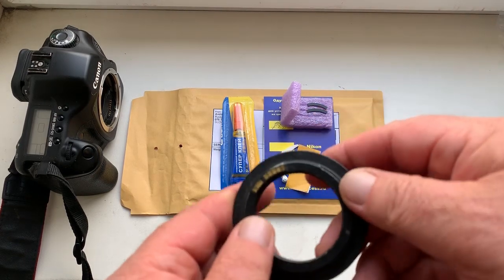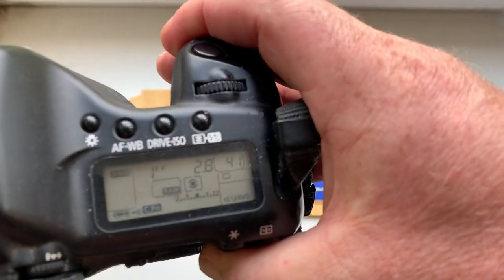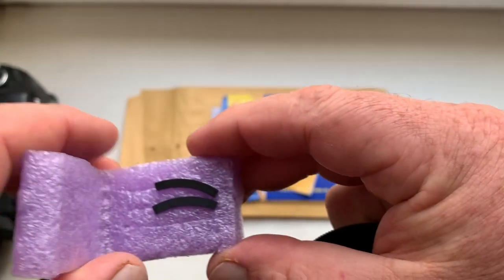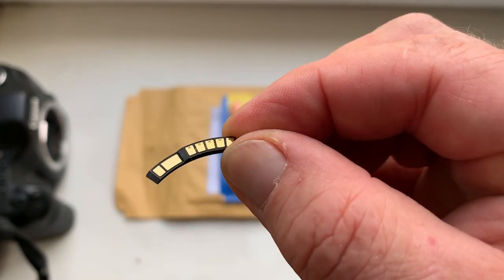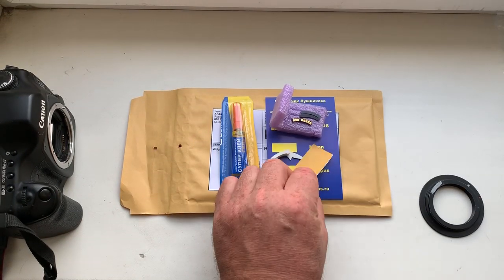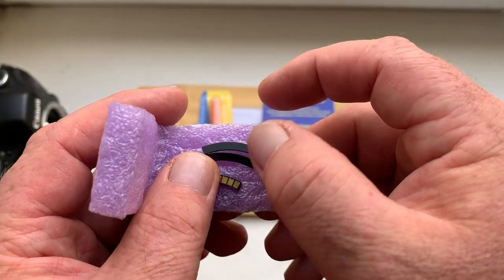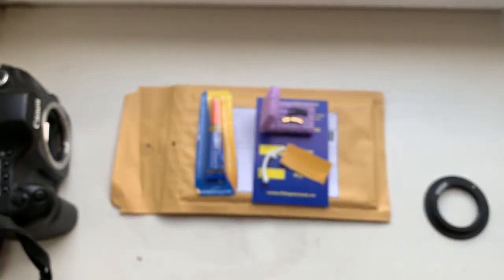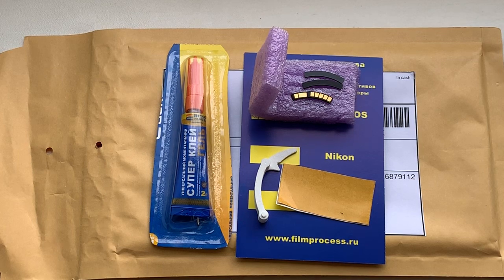For Nestor R. M.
For Meyer Optik Görlitz Trioplan 100mm f2.8